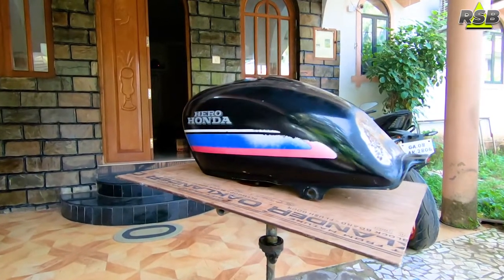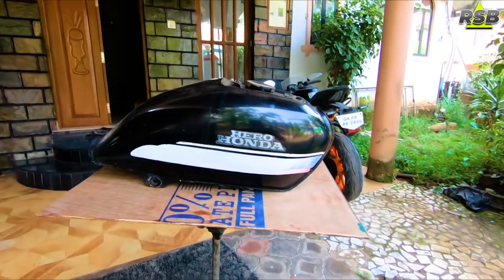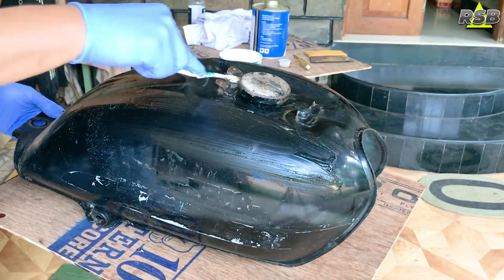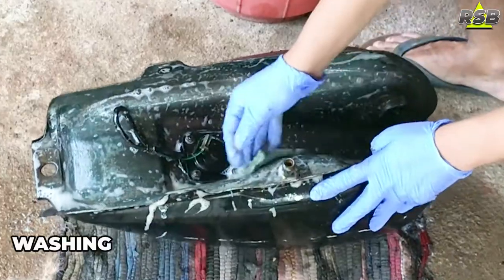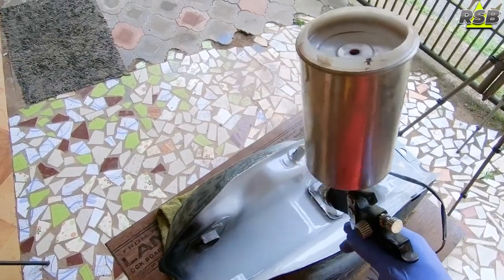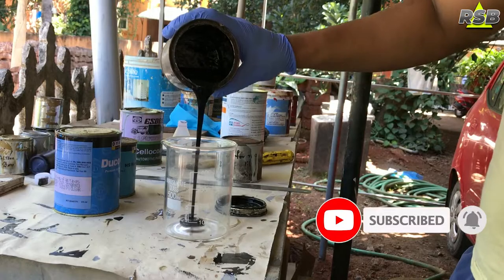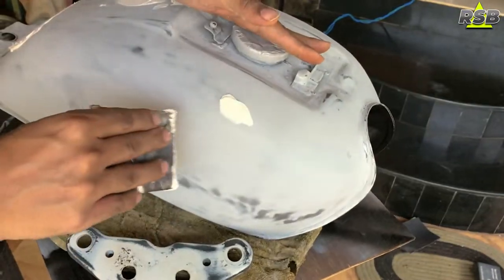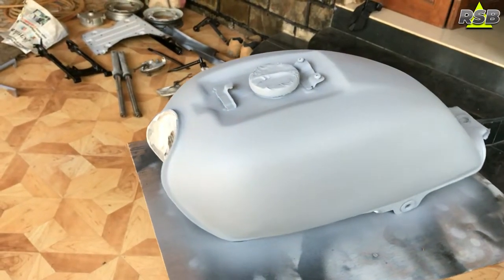How To Repaint A Motorcycle Tank The Right Way | English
In this video, I will show you how to repaint a motorcycle tank the right way, If you want to paint your own car🚗 or 🛵bike or if you want to start your own automotive painting 🏭business then subscribe ✅to my channel and start learning 📕Autobody & Painting🔆, and start 🤑earning💸money💰

👉Transform your ride and unlock your potential with our Autobody & Painting Course. Learn the detailed process of autobody and painting to paint your own vehicle as a hobby or start your own business. Achieve professional-grade results with our comprehensive, step-by-step course.